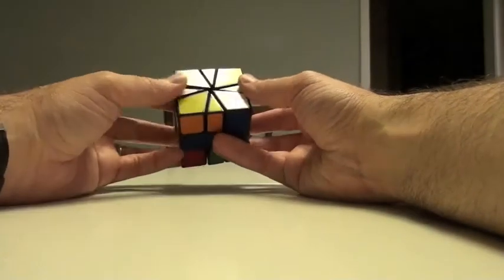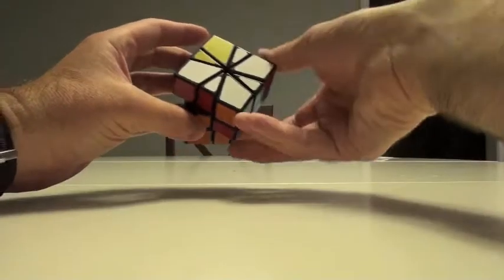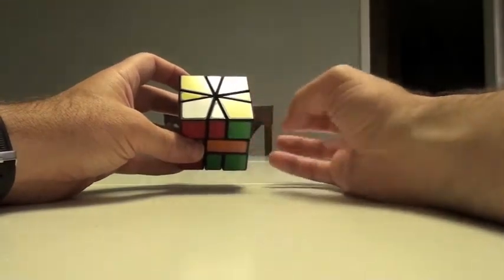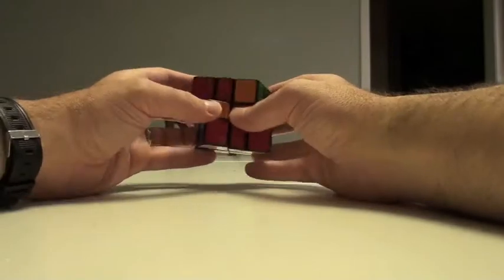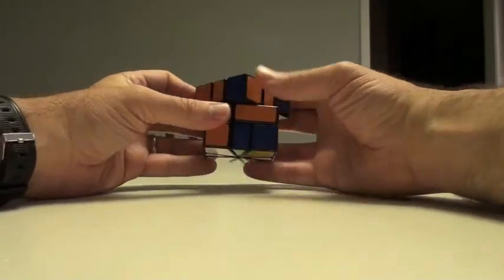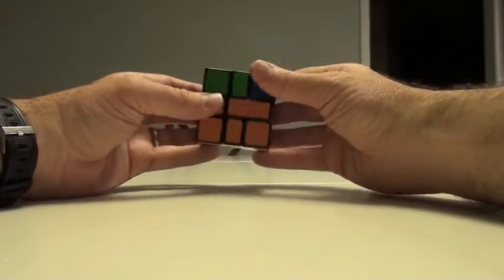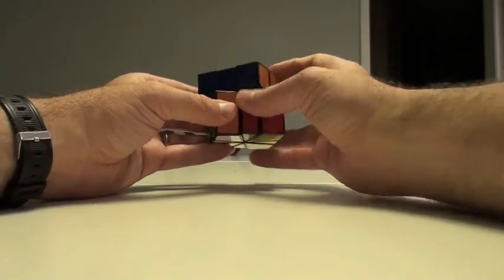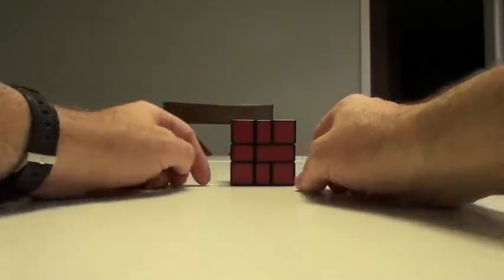Square one corner placement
This is to fill in the gaps of the square one tutorial which I didn't go over thoroughly enough.  This describes in more detail of using the corner switching algorithm that we saw with the tower cubes to place the proper corners on there sides.  Start with the bottom side:
Prime the bottom 2R U 2R Ui 2R then unprime the bottom.
Keep doing that until all the bottom is placed, then apply the strategy to the top as described.  Hope that clarifies things!
Coming soon:  Super square one tutorial!